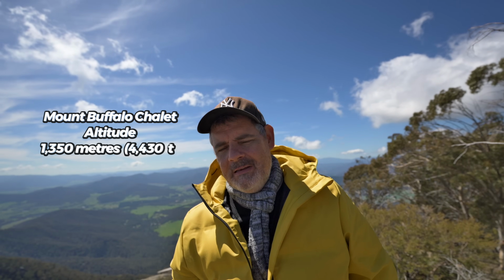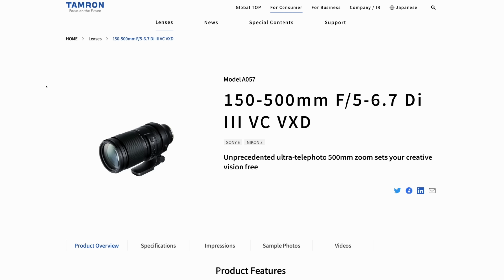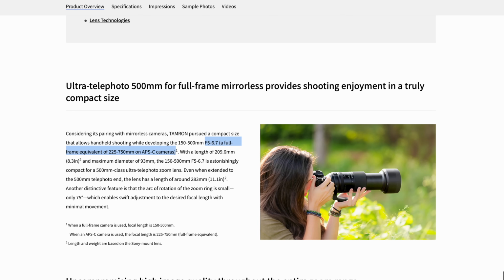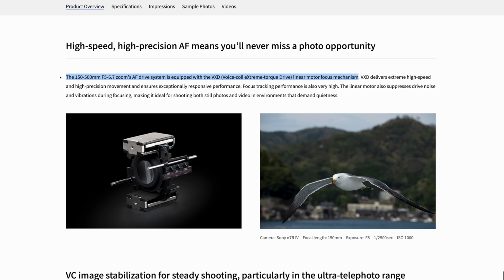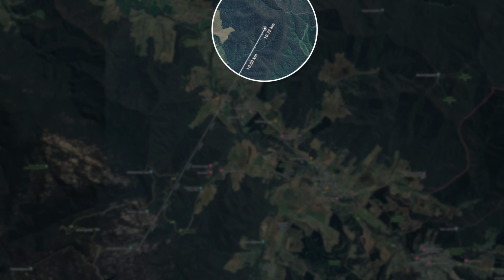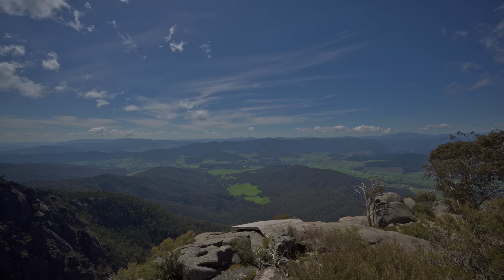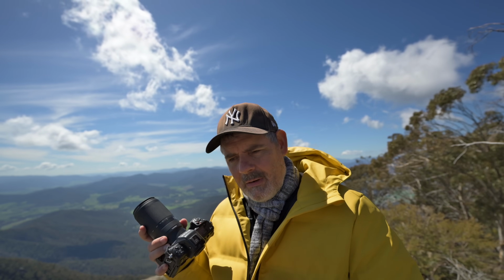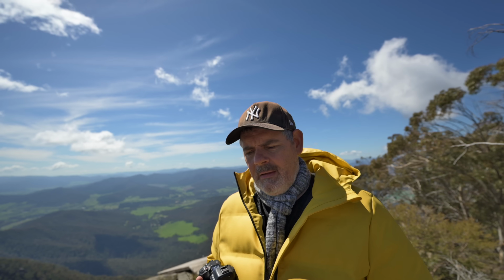ANOTHER NEW Z MOUNT LENS | 150-500mm f/5-6.7 From Tamron & First Look 70-300mm 4.5-6.3 | Matt Irwin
Another week another lens, with even more native Z lenses arriving for Nikon, this exciting zoom lens could be a really good option for those who like to travel light but shoot long.  More info and full video coming soon.

And here is the full spec of the new 150-500
Specifications

Model A057
Focal Length 150-500mm
Maximum Aperture F5-6.7
Angle of View
(diagonal) 16°25′- 4°57′
(for full-frame mirrorless format)
10°59′- 3°18′
(for APS-C frame mirrorless format)
Optical Construction 25 elements in 16 groups
Minimum Object Distance 0.6m (23.6in) (WIDE) /
1.8m (70.9in) (TELE)
Maximum Magnification Ratio 1:3.1 (WIDE) / 1:3.7 (TELE)
Filter Size φ82mm
Maximum Diameter φ93mm
Length* 209.6mm / 8.3in (Sony)
209.9mm / 8.3in (FUJIFILM)
212.3mm / 8.4in (Nikon)
Weight 1,725g / 60.8oz (w/o tripod mount) / (Sony)
1,710g / 60.3oz (w/o tripod mount) / (FUJIFILM)
1,720g / 60.7oz (w/o tripod mount) / (Nikon)
tripod mount 155g / 5.5oz
Aperture Blades 7 (circular diaphragm)
Minumum Aperture F22-32
Standard Accessory Round-shaped hood, Lens caps, Tripod mount
Mounts Sony E-mount, FUJIFILM X-mount, Nikon Z mount